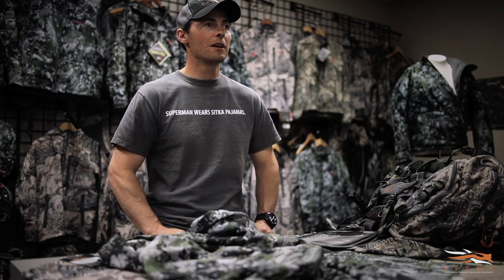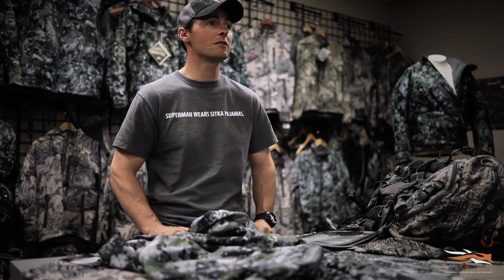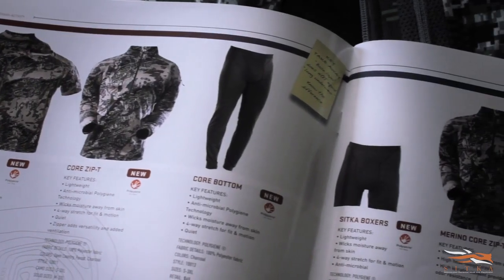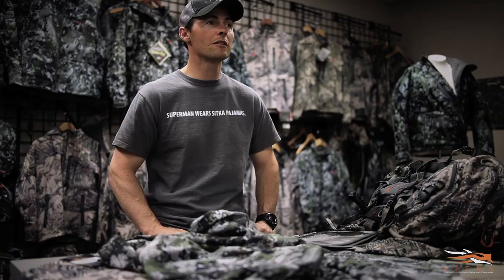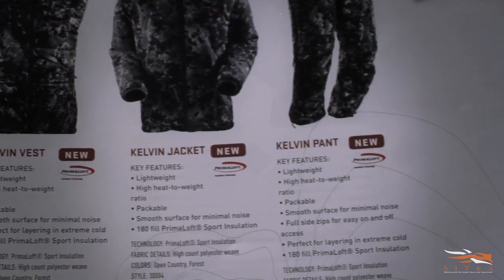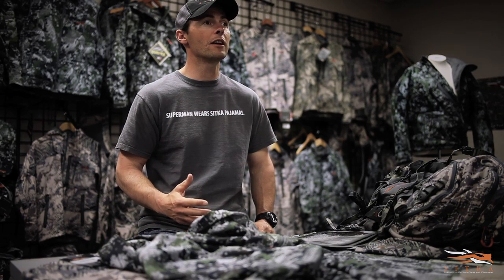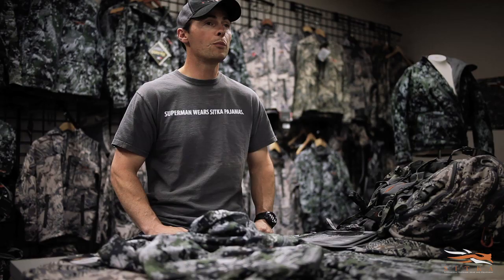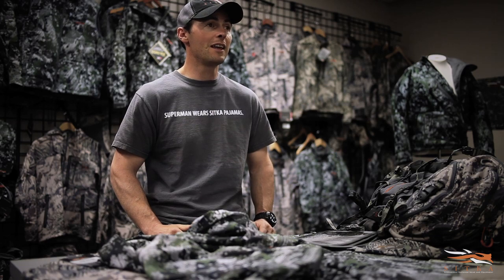Layering 101 With Sitka Founder,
In this short film Sitka takes us through the different options you should consider when layering for your hunt. You can apply this same principle to any outdoor sport, skiing, hiking, camping or if you are a soldier in the field.